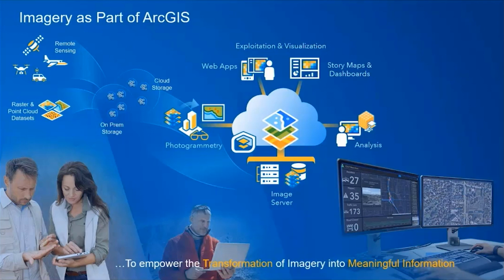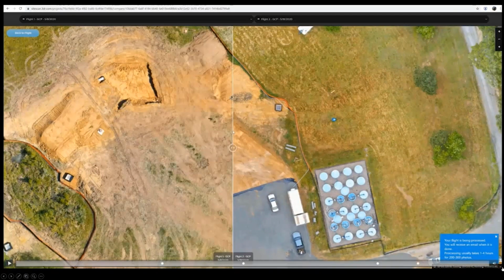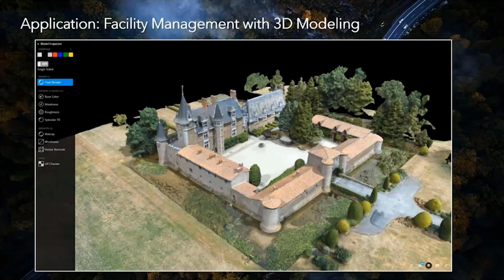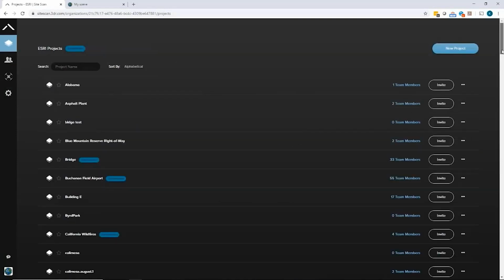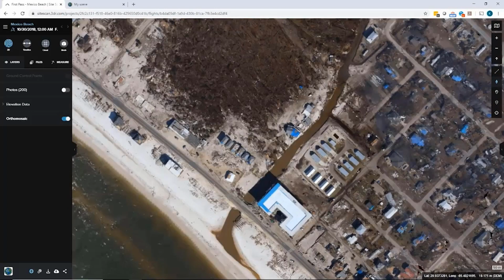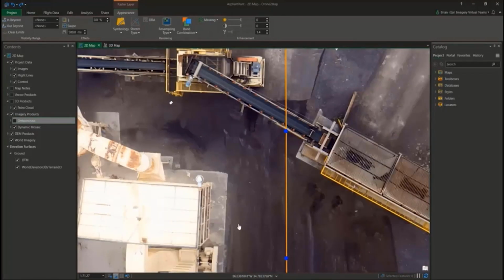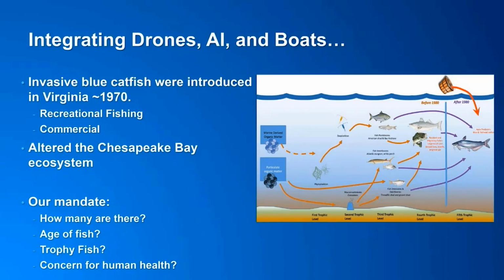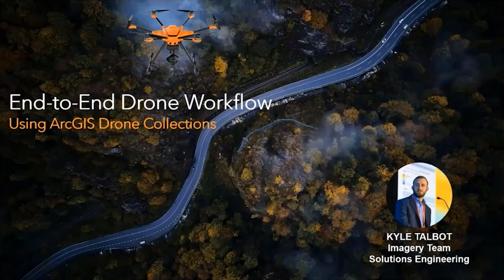Driving Operational Knowledge Through Drones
Drones are affordable and powerful data collection tools for governments worldwide. There is now broad usage in surveying, disaster relief, search and rescue, surveillance, planning, scientific research, and so much more. Now data collection and analysis from drones is faster than ever. Learn how Esri provides a cloud-based solution that maximizes the value of the data and minimizes the time from drone flight to decision making.

From this video you will learn how to:
- Plan flights with GIS
- Add image processing in your workflows
- Conduct analysis with ArcGIS deep learning tools with your drone data
- Improve understanding with enhanced data visualization and sharing capabilities